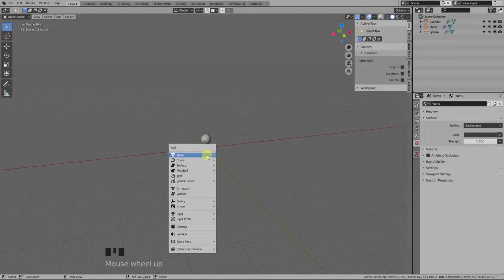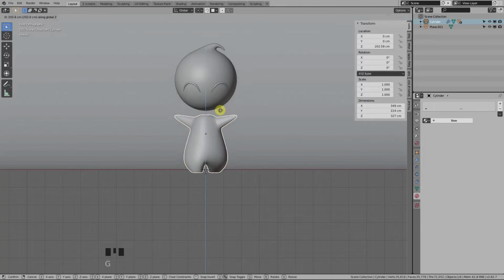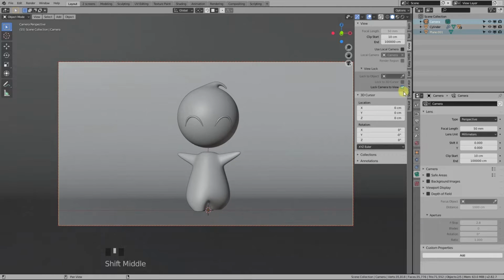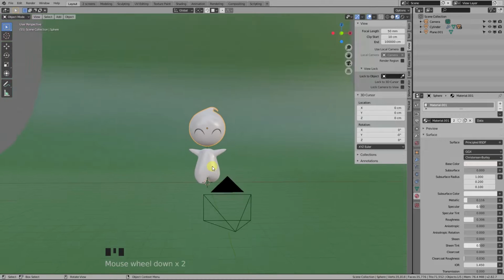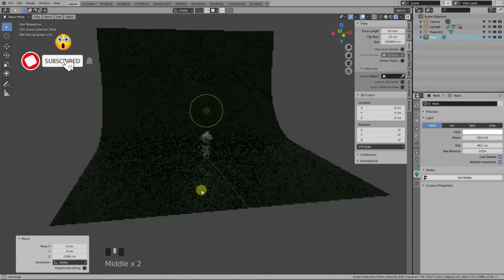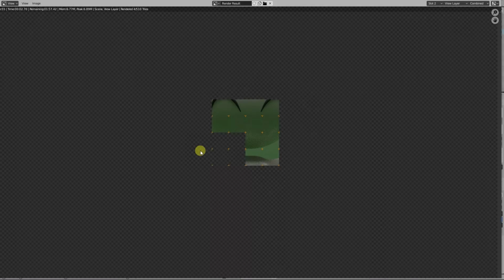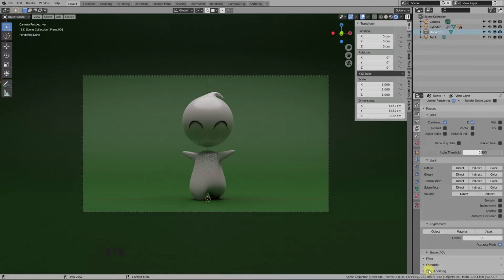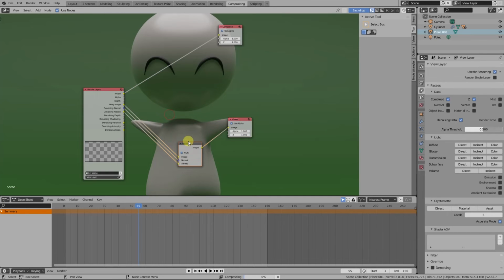Character Creation in Blender 2.82 - Beginner Tutorial - Part 2/2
This is a second part of the 2 part video series on how to create this Alien/Ghost in a step by step tutorial
Here you can watch the first part of the tutorial:

In the lower right corner of your screen you can see what I’m typing
If you happen to like this video I kindly ask you to click the like button and to check out the other videos of this series and consider subscribing to this channel. I’d really appreciate it and It would help me a lot.